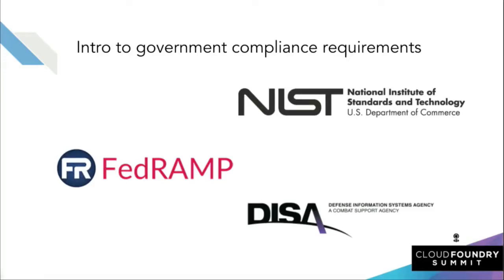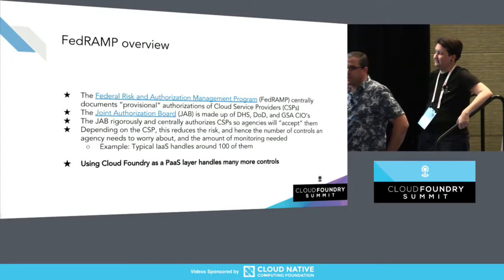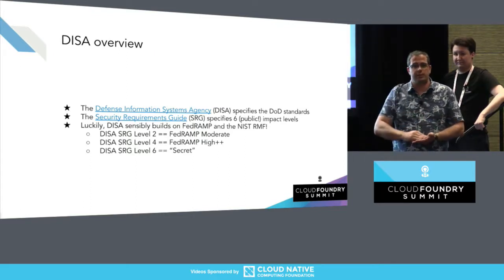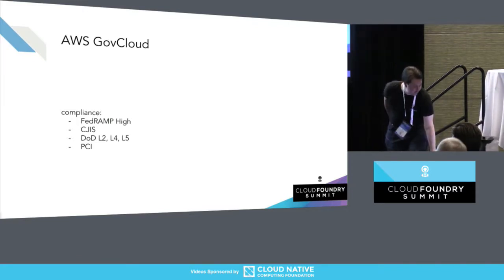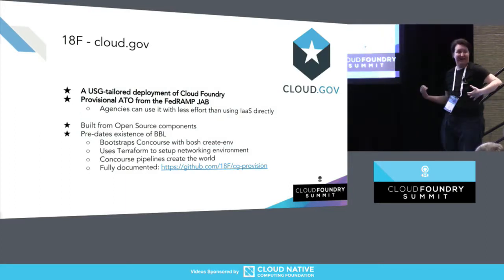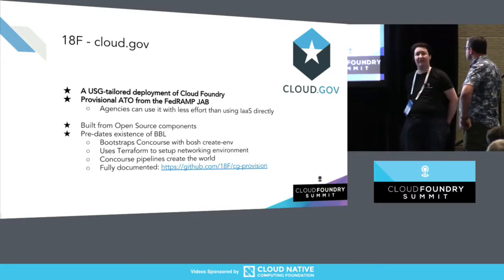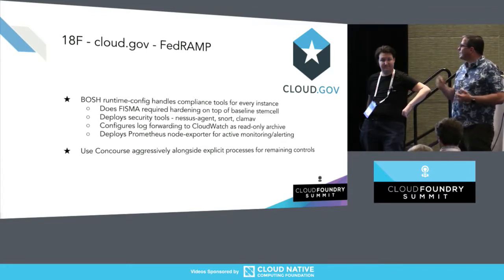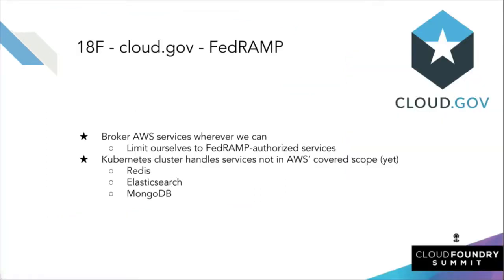GovCloud Foundry - Rowan Jacobs, Pivotal & Bret Mogilefsky, 18F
This talk will cover government-approved IAAS regions, like AWS GovCloud and Azure Government, and how they're currently being used in the public sector for both classified and unclassified workloads. We'll also show how BOSH and cf-deployment are used on AWS GovCloud, and what special constraints separate government clouds from IAAS regions used by the private sector. Finally, we'll talk about how organizations like 18F (cloud.gov), the Government Digital Service (cloud.service.gov.uk), and the Digital Transformation Agency provide CF foundations to transform the public sector worldwide.

About Rowan Jacobs
CF infrastructure developer at Pivotal, working on IAAS paving tools for open source Cloud Foundry and PCF. | Previously at the Aerospace Corporation, a federally funded R&D company, where his work included building prototypes for government customers using k8s and AWS GovCloud.

About Bret Mogilefsky
Bret Mogilefsky is an Innovation Specialist at 18F, the agile design and development consultancy inside government, for government. Bret leads teams and projects focused on deconstructing the biggest technical hurdles to improving government services. Prior to 18F, Bret was the architect and evangelist for the overall developer experience at PlayStation, and was lead programmer and assistant designer of the legendary adventure game Grim Fandango at LucasArts. Bret lives in Castro Valley, CA with his wife, two kids, nervous pup, indifferent cat, and two ambivalent guinea pigs.